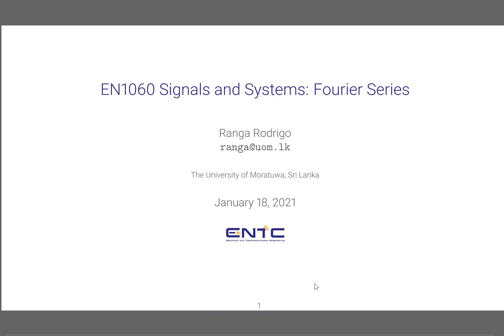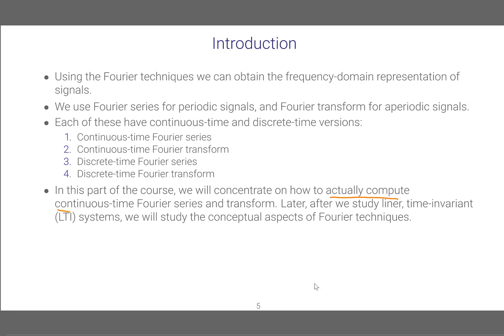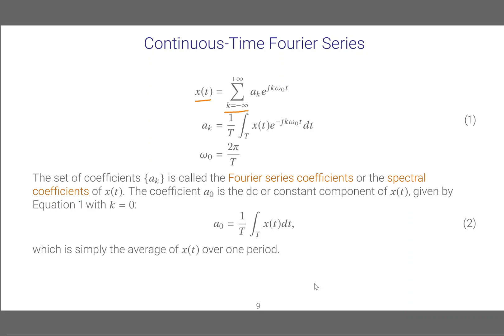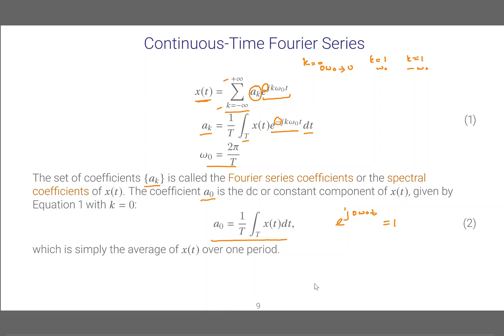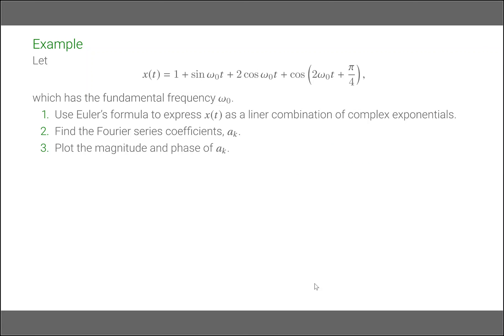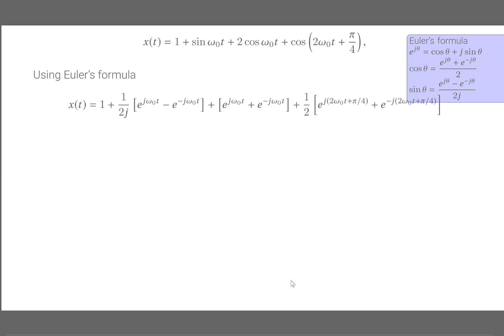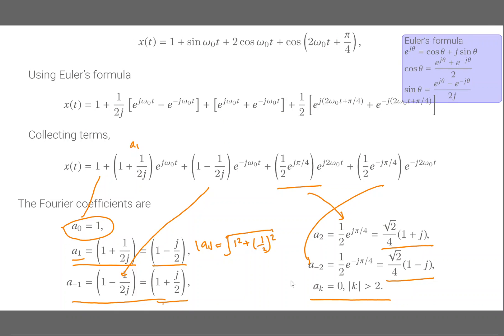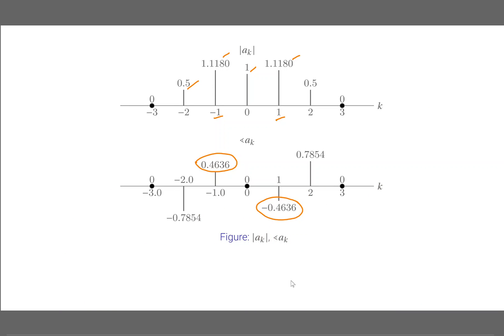EN1060 Lecture 03a Fourier Series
Exponential Fourier series for continuous time signals.